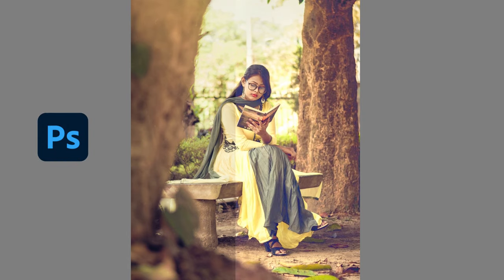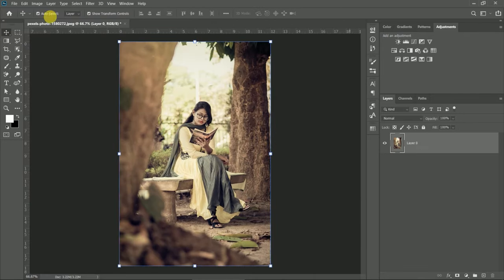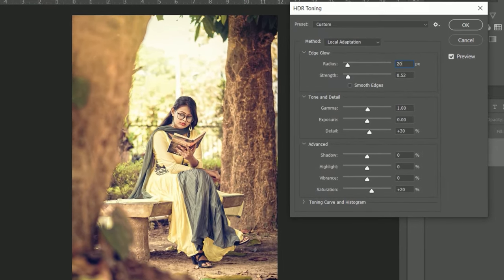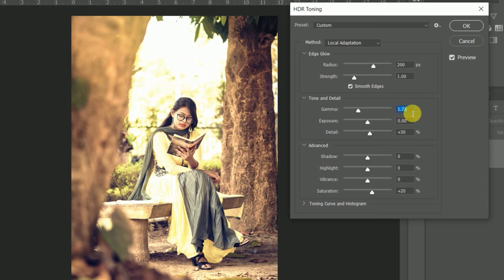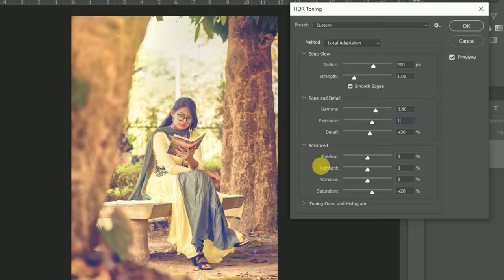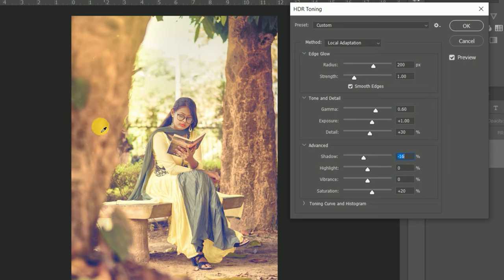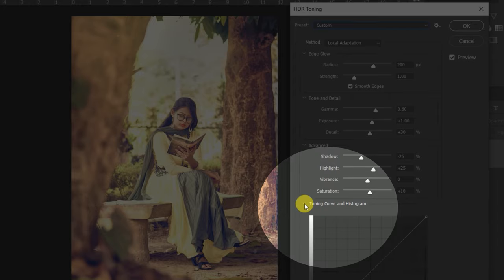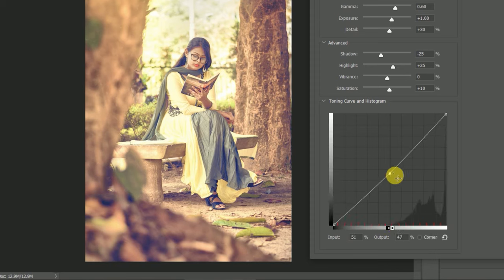Cinematic/Dramatic Effect| HDR toning Photoshop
HDR mostly useful for every photography and there have lot of option to make your photo better or best look like, whatever you want you just need to know what you want. HDR also use on our mobile phone every android.

That's matching random 3 photos before click our photos thereafter HDR merge those photos and gives best result.

Cover topic :-

1.HDR tone mapping photos

2.Cinematic/Dramatic HDR toning photoshop

3.Dramatic contrast HDR effect |Photoshop Tutorial

4.Cinematic HDR effect with manipulation in Photoshop

5.Photoshop HDR effect tutorial

6.Creating smart hdr with camera raw filter in Photoshop

7.Simulating an HDR Effect in photoshop

8.HDR portrait Effect in photoshop cc and cs6

9.HDR photography photoshop

10. HDR toning Photoshop photography look